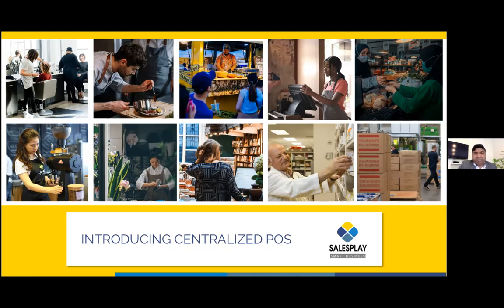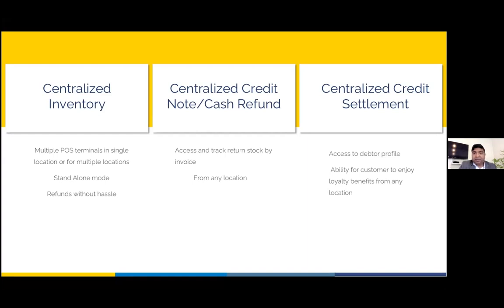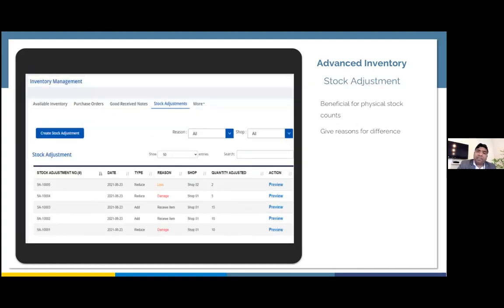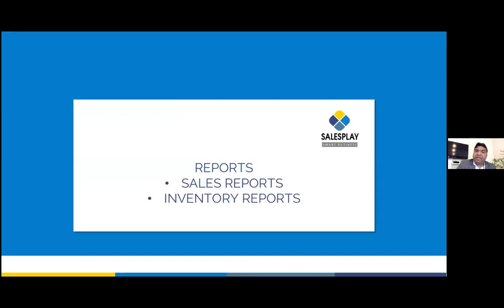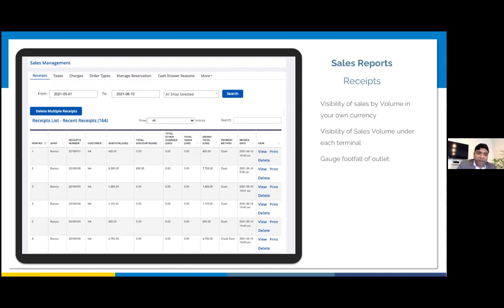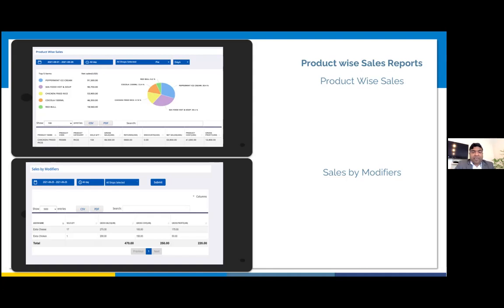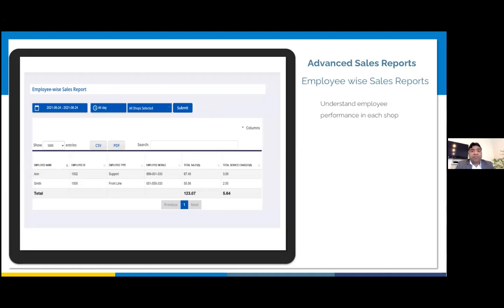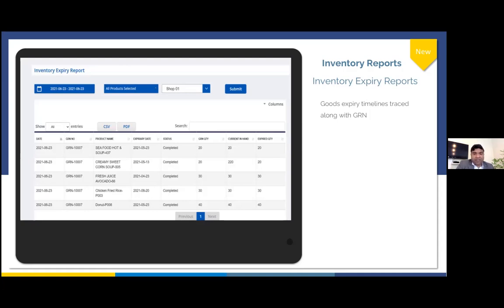Centralized inventory New version update - Introductory webinar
Ability to add and manage multiple shops
Manage multiple terminals under each shop
Owners can manage inventory reorders on clean, neat Purchase order templates from Back-Office
Manage multiple inventory based actions such as TOG based on GRN
Save GRN draft, track partially received goods
Super Efficient re-order process
Purchase order can be downloaded as PDF and printed with different Purchase Orders.
Check product life Cycle and expiry product report and alert
Manage user permissions from the BackOffice